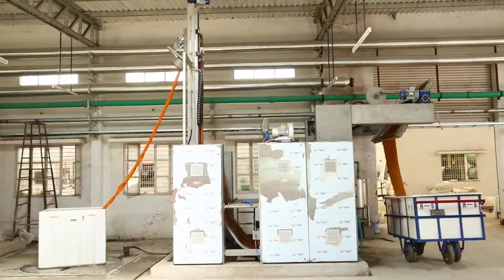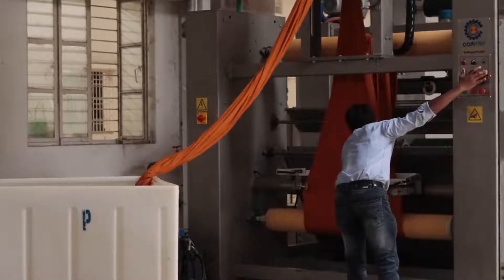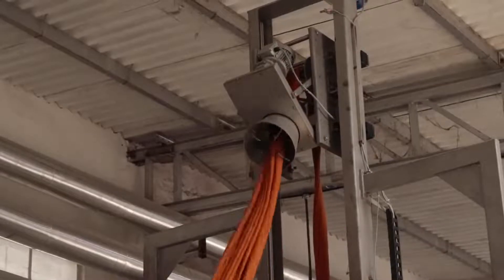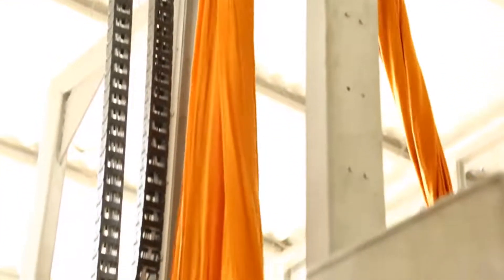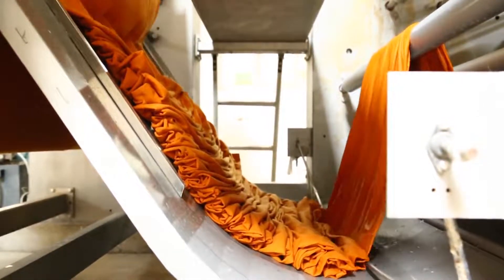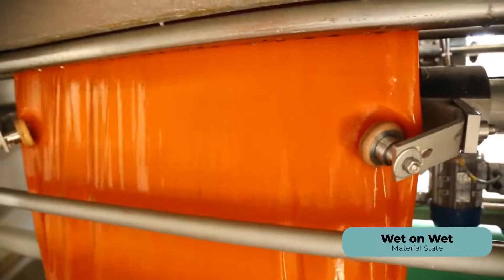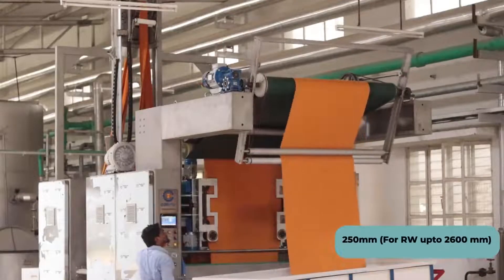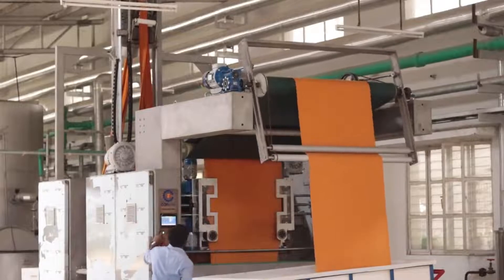Tubular padding machine ( Vattahalvirutti ) from Coninven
Fully SS.
* Strong and stylish structure.
* Turn table.
* De- twister.
* J box.
* Padding mangles with anti-deflection technology.
* Ballooning with anti-marks technology.
* Magnetic spreader.
* Fully automated highspeed machine.
* Highspeed plaiter.
* Auto dosing tank with stirrer.